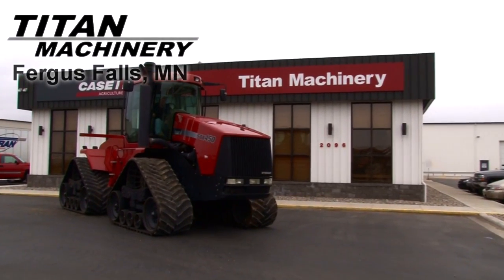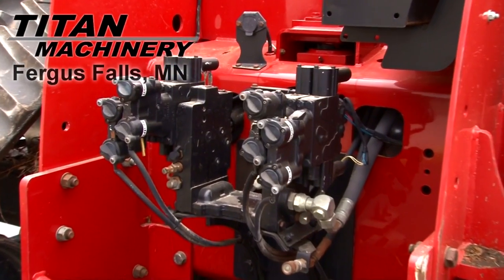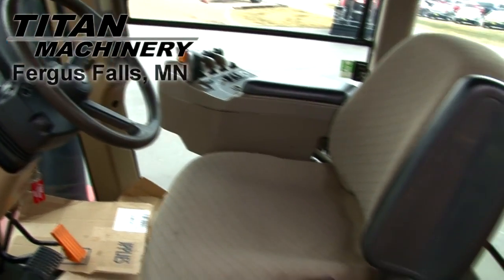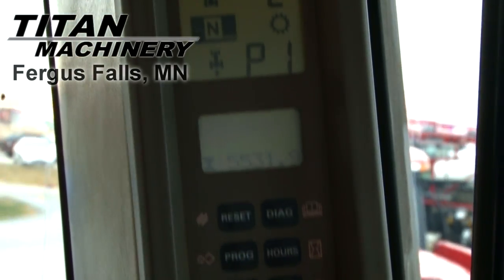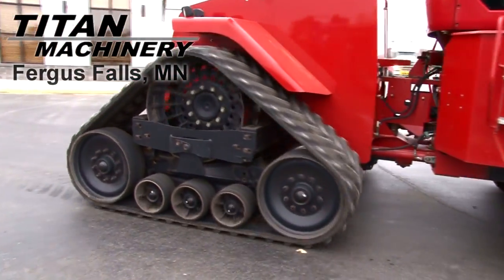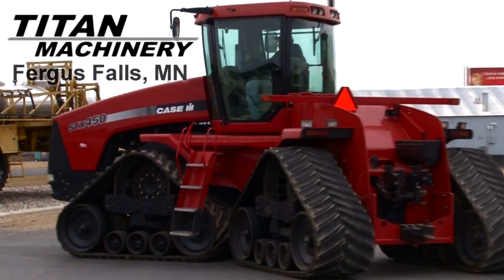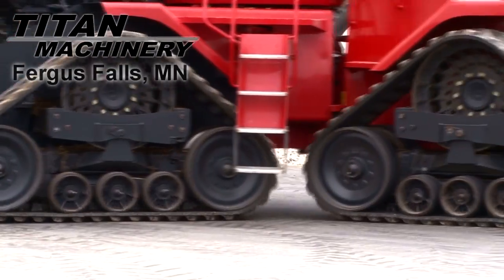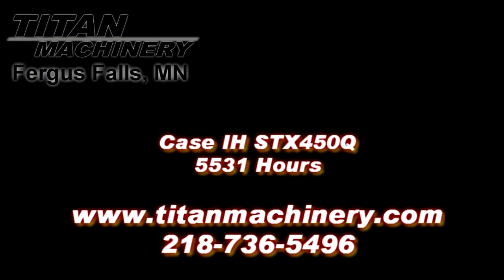Case IH STX450Q For Sale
For Sale Used 2004 Case IH STX450Q Tractor On Yard serial# JEE0100498 stock# O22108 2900 hours
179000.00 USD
• Used
• JDE 1258634
• 3 point
• PTO
• Platform Kit
• Luxury Cab
• AFS
• Guidance Ready
• Leather
• Please call Titan Machinery Fergus Falls for more Information!.